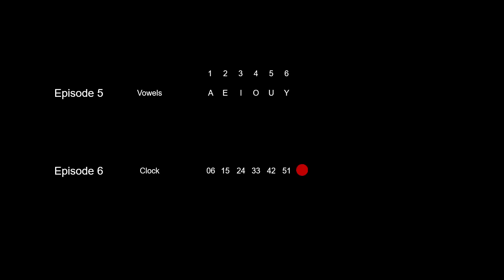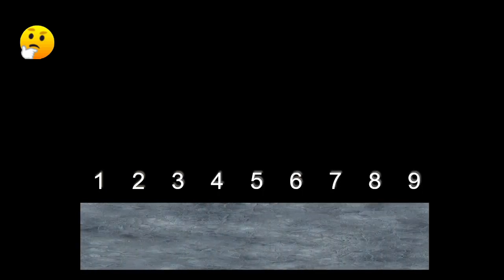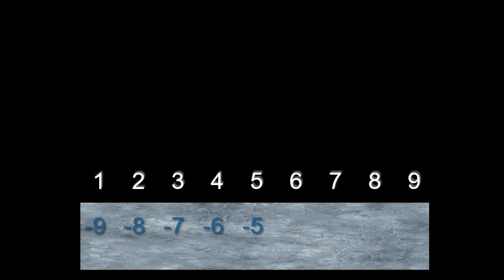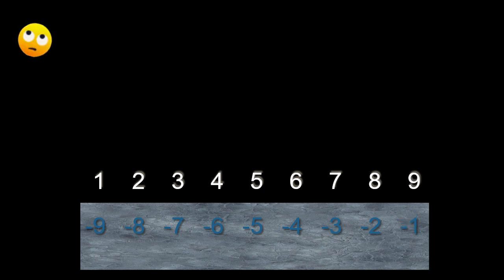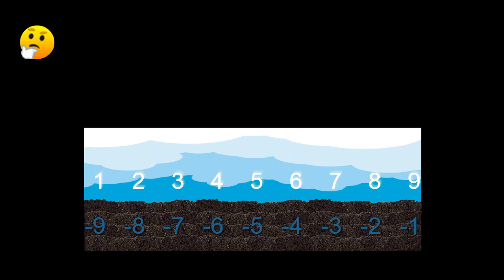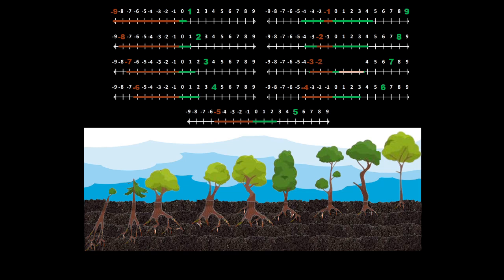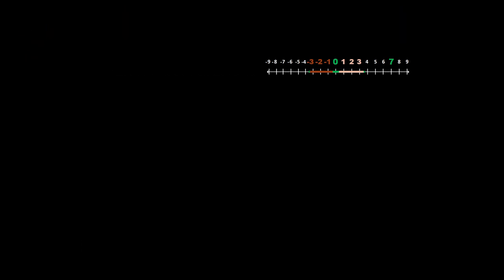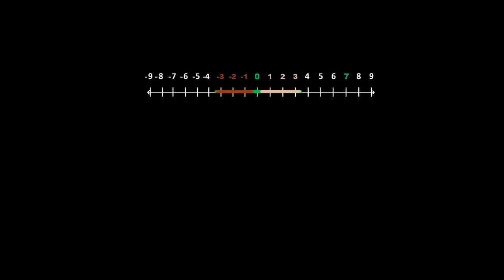Episode Seven: Walking the Path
It appears that seven is not exactly what it seems to be, but then what in this world really is? Using the technique of reflection, we are able to investigate seven and better understand what it really is.

Seven is a journey that starts with the present and requires six steps into the future. They might be steps forward or backward, upward or downward. Regardless of the direction after each step, we can stop and reflection. Its always possible to choose a new direction, to grow toward the light.